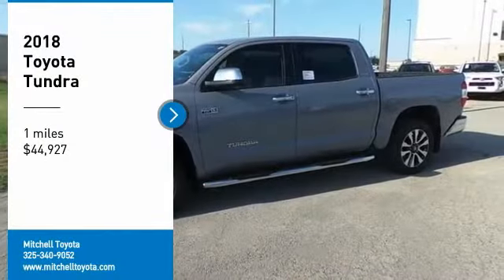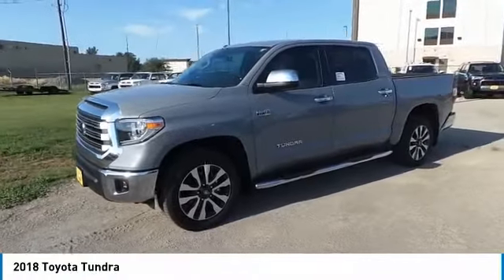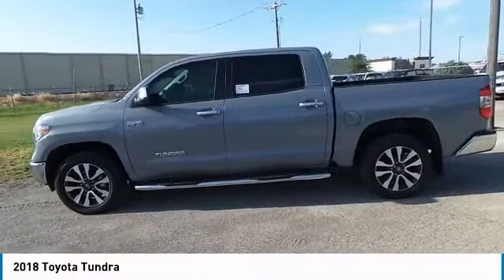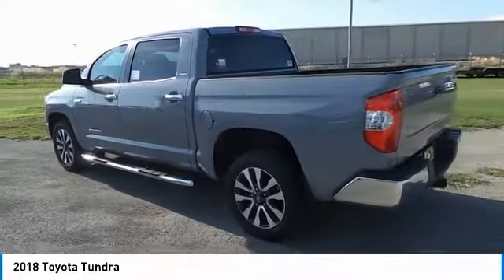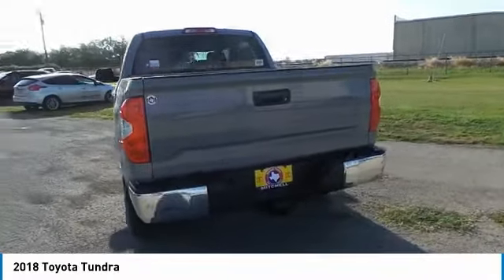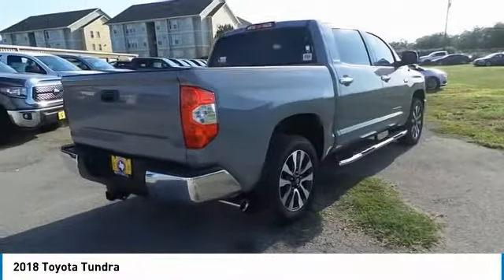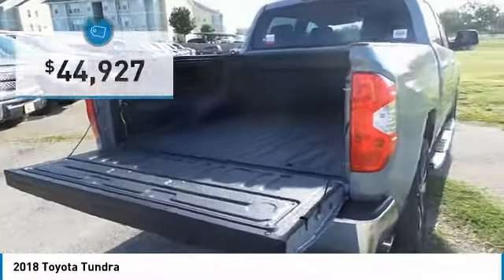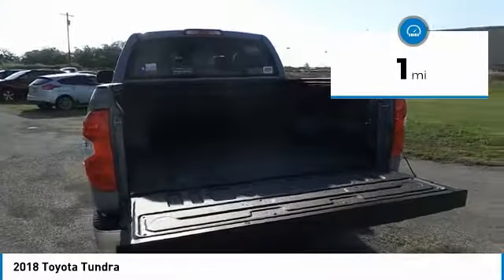2018 Toyota Tundra San Angelo Texas 237365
2018 Toyota Tundra

Mitchell Toyota
1500 Knickerbocker Road

NOTITLE